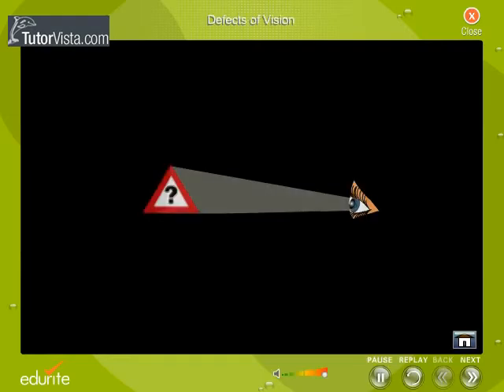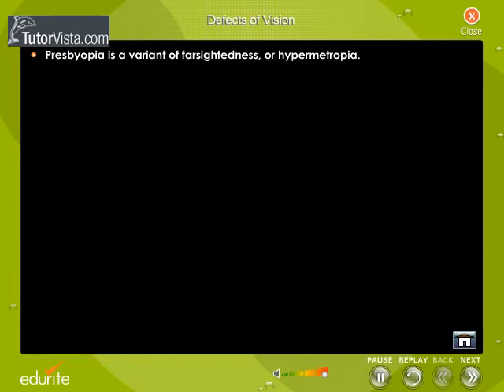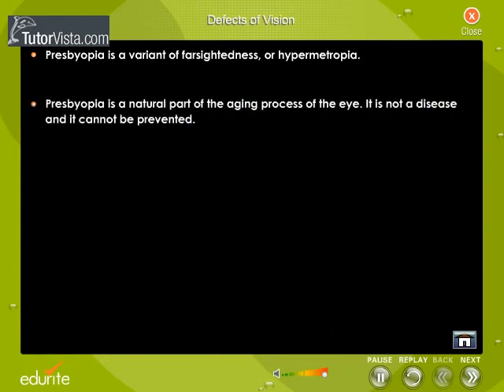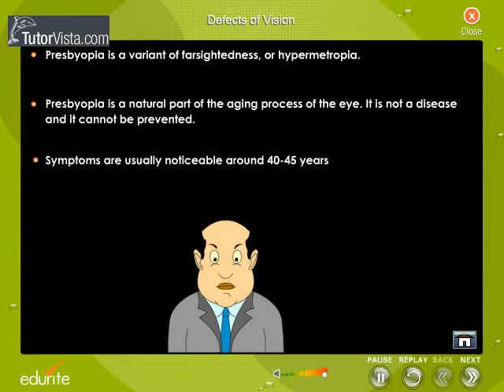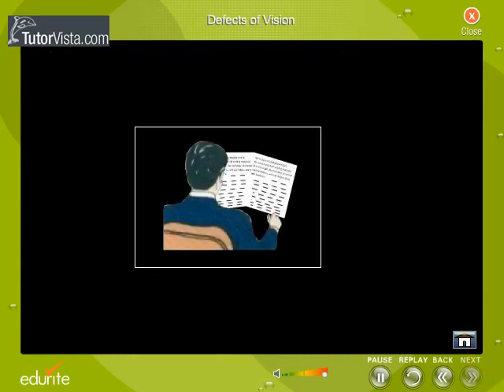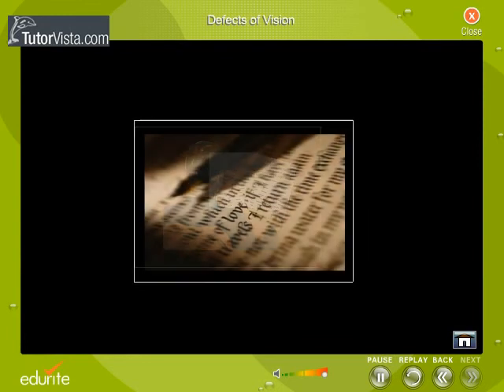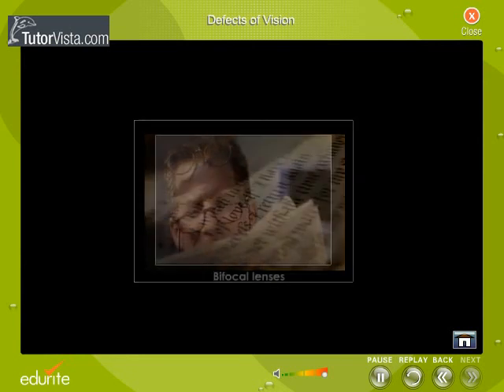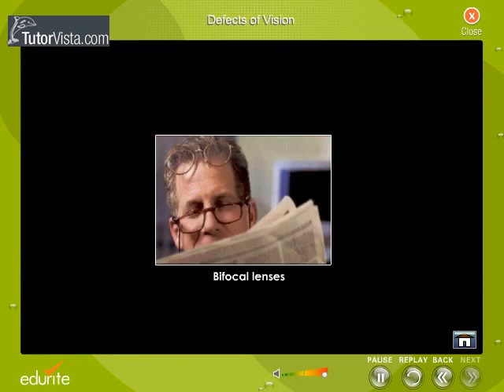Presbyopia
What is Presbyopia?

Presbyopia is the eye defect where the eye is not able to focus on near objects. It is mainly due to the weakening of ciliary muscles which leads to loss of elasticity of the eye lens. This defect increases as the person goes on aging.